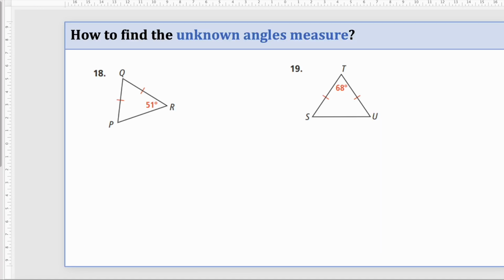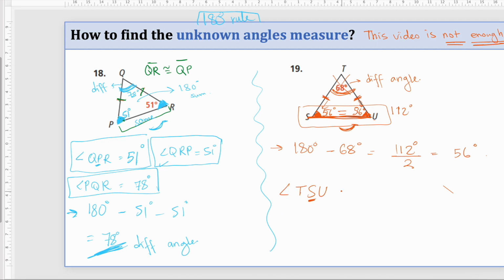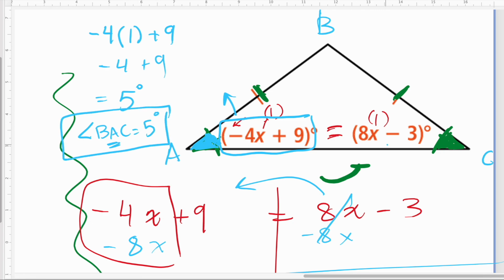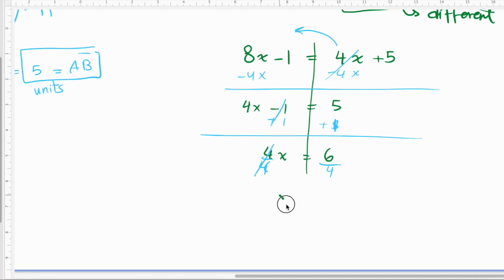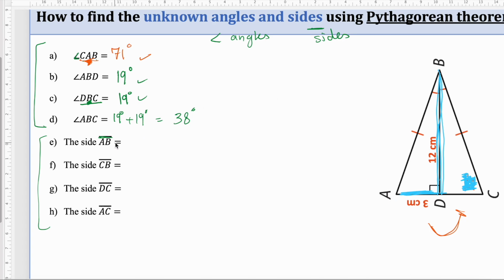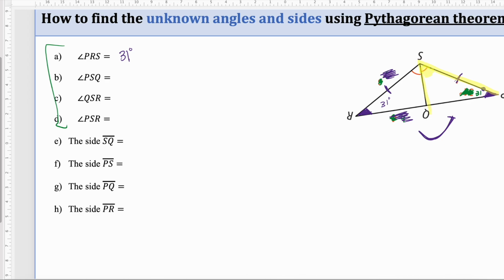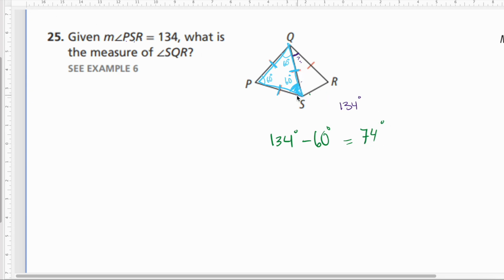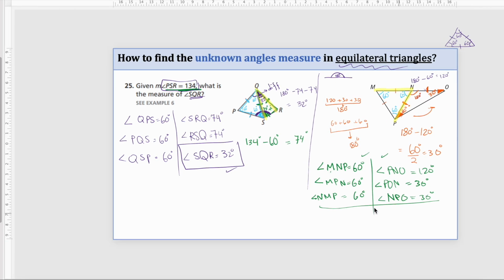Grade 8 Lesson 9.2 : Isosceles and Equilateral Triangles Short Video